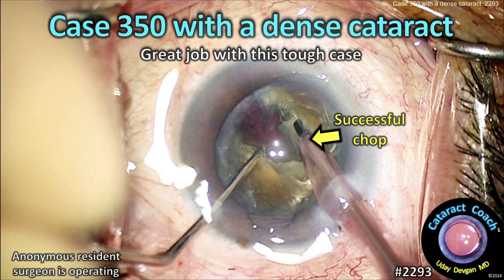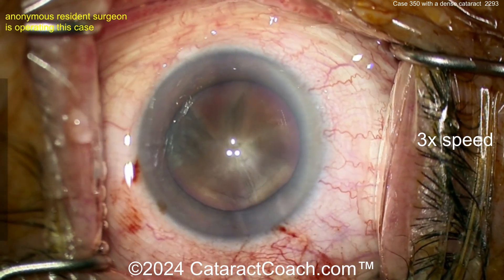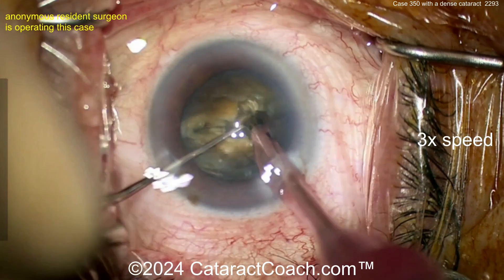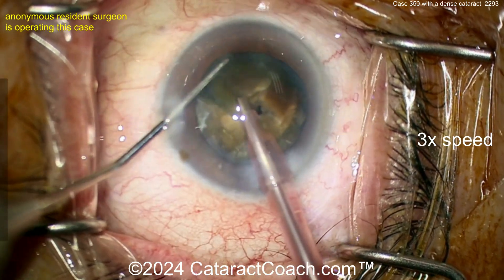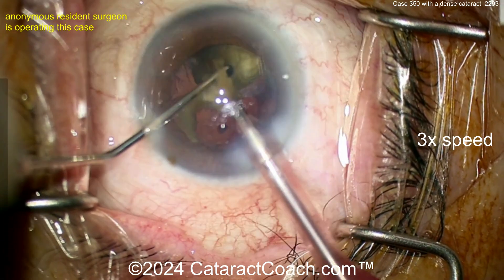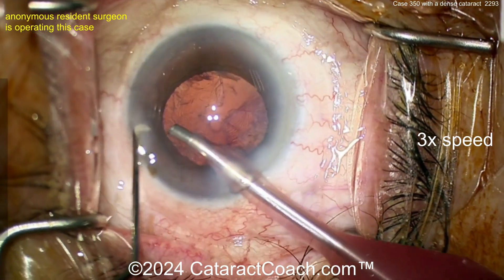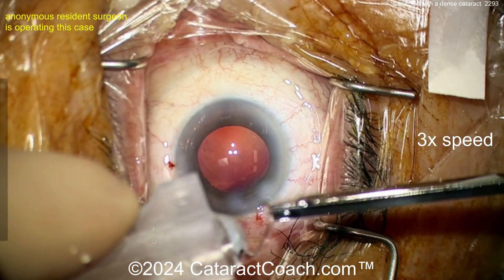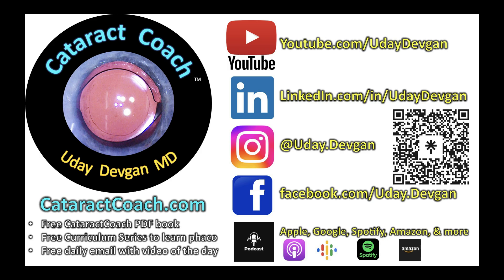CataractCoach™ 2293: case 350 with a dense cataract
A dense cataract is more challenging because of the difficulty in breaking it into smaller pieces (nucleo-fractis) and the increased ultrasonic energy that is required to emulsify it. Our guest surgeon is at the beginning of a long career and attempts this tough cataract surgery for case number 350. As you can see in the title picture, the chop technique worked well and this case proceeds beautifully. There are still some things that could use improvement and we welcome comments from all viewers in this regards.